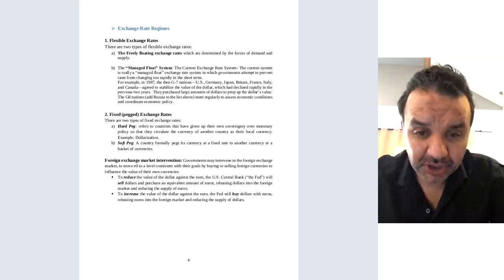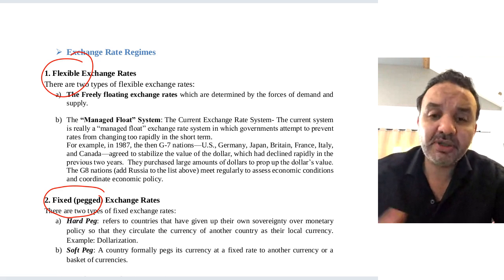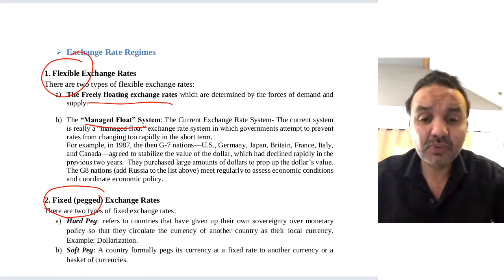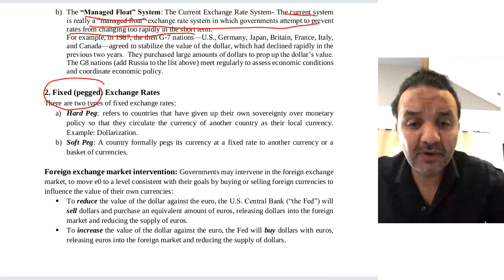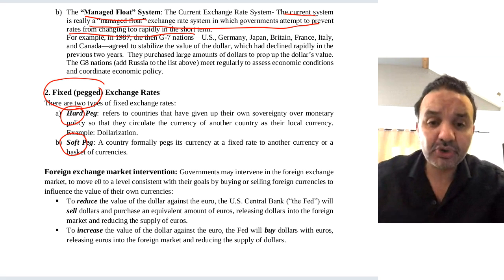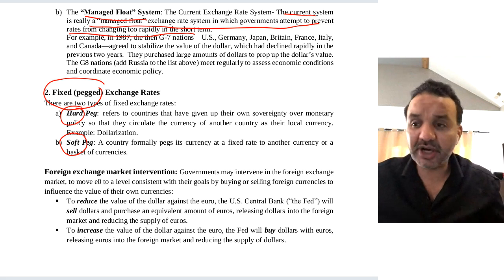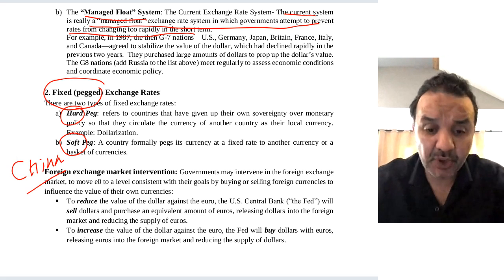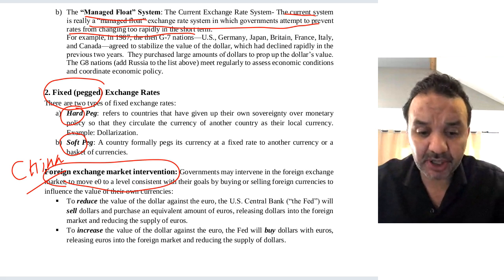Exchange Rate Regimes